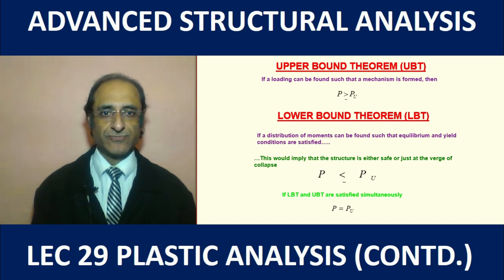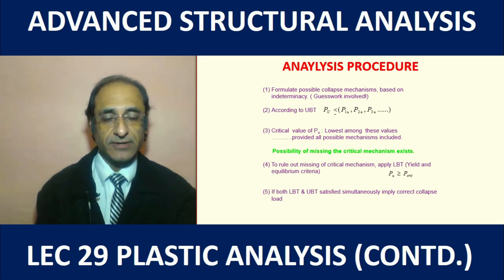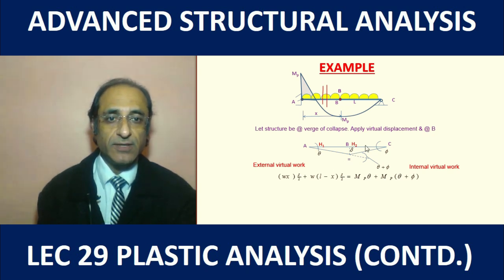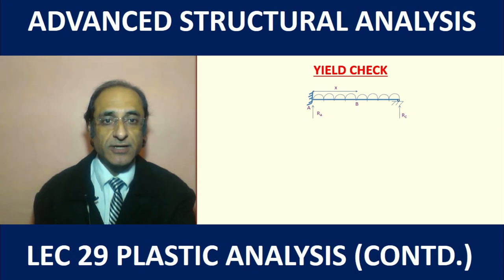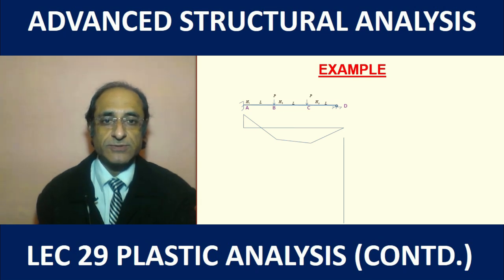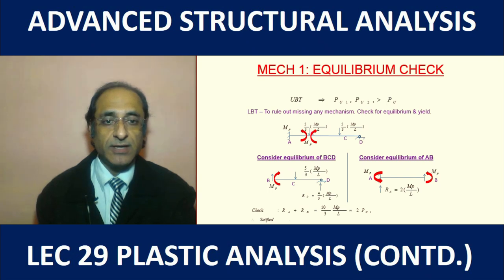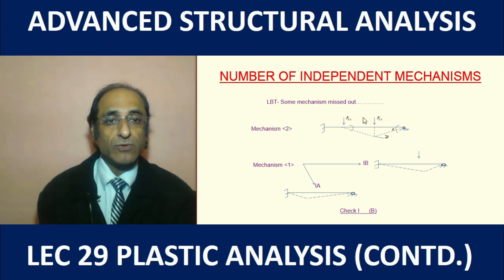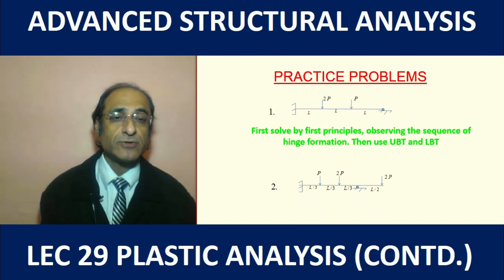Plastic Analysis: CVL 756: Lecture 7